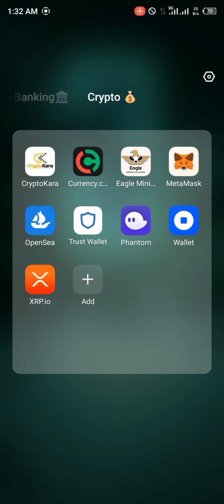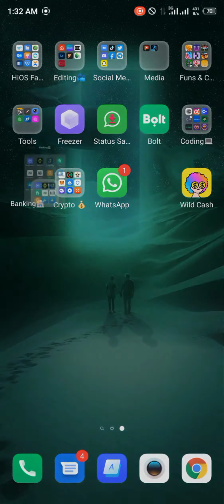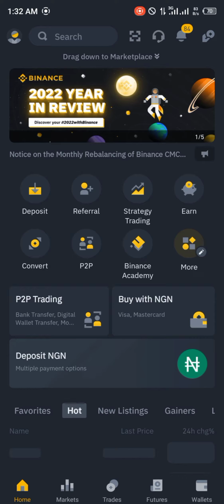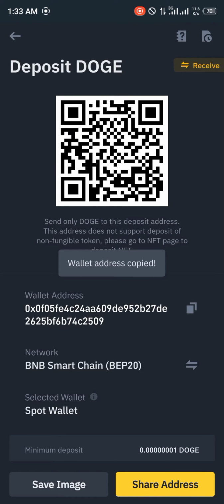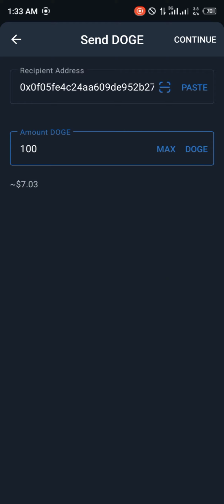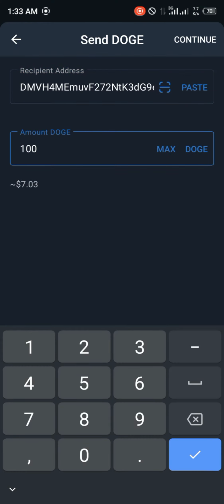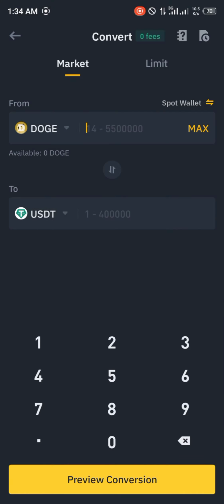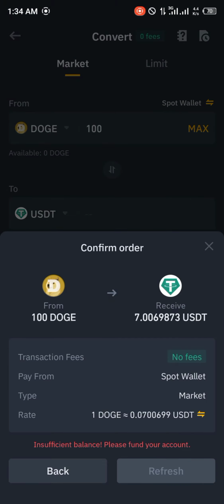How to Withdraw DOGE Token from Trust Wallet (Step by Step)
In this quick video, I will show you How to Withdraw DOGE Token from Trust Wallet step by step.

Are you looking to withdraw your DOGE (Dogecoin) tokens from Trust Wallet? In this comprehensive tutorial, we'll walk you through the simple steps to withdraw your DOGE tokens securely. Trust Wallet offers a user-friendly interface and provides a seamless experience for managing and transferring your crypto assets. Whether you want to withdraw your DOGE to a bank account or another exchange, this guide has you covered.

Setting Up Trust Wallet
Before you can withdraw DOGE from Trust Wallet, make sure you have Trust Wallet installed and properly configured on your device. We'll help you prepare your wallet for the withdrawal process.

Accessing Withdrawal Feature
Learn how to access the withdrawal feature within Trust Wallet. We'll guide you through the menu and options to initiate the withdrawal process.

Withdrawing DOGE from Trust Wallet
This section provides a step-by-step guide on how to withdraw your DOGE tokens from Trust Wallet. We'll cover the withdrawal to a bank account and transferring to another exchange, such as Binance.

Securing Your Withdrawal
Security is crucial when dealing with cryptocurrencies. We'll discuss important security tips to keep your DOGE tokens safe during and after the withdrawal.

Troubleshooting and FAQs
In case you encounter any issues or have questions about the withdrawal process, we've included a section with troubleshooting tips and answers to common queries.

Conclusion
As we wrap up the tutorial, we'll summarize the key takeaways and encourage you to explore the various features Trust Wallet offers. Always practice safe and responsible crypto management.

Ready to withdraw your DOGE tokens from Trust Wallet with confidence? Watch our video to gain valuable insights and practical knowledge on the topic.